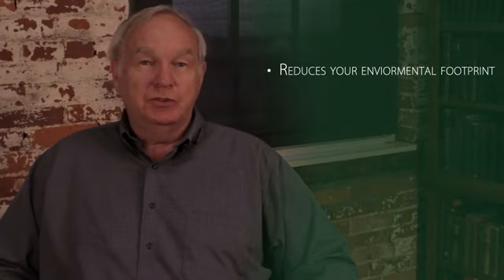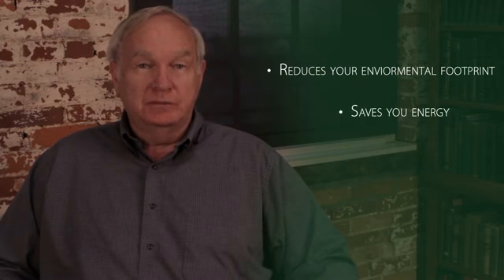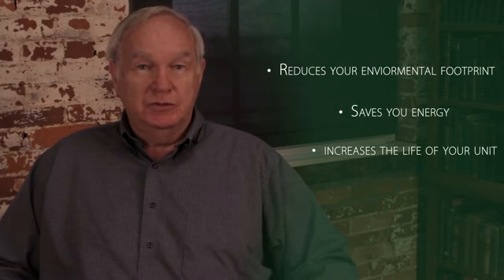Футляр для кондиционера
Изобретатель предлагает накрывать кондиционеры особым футляром Cool Cap, для повышения эффективности их работы и энергоэффективности.